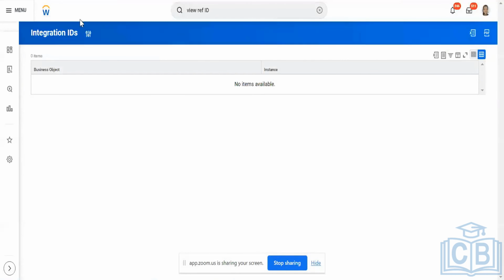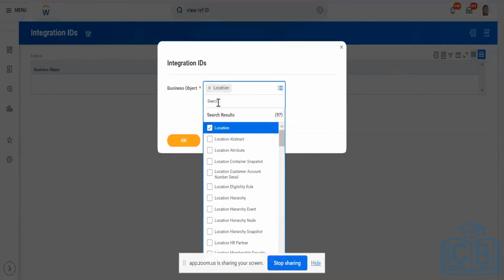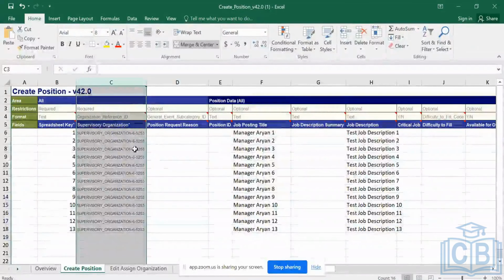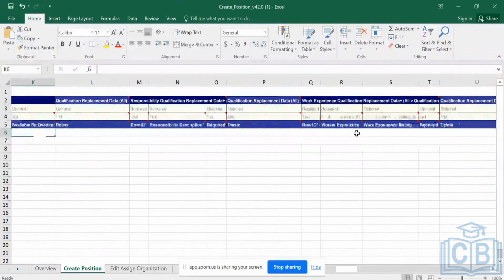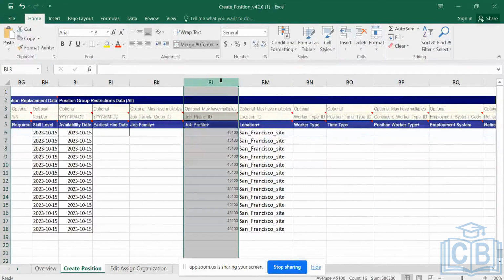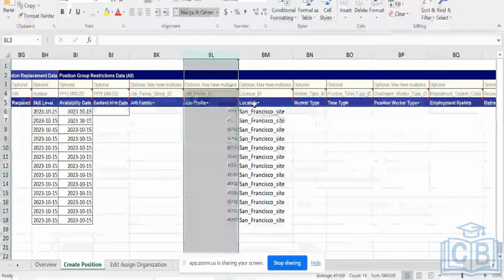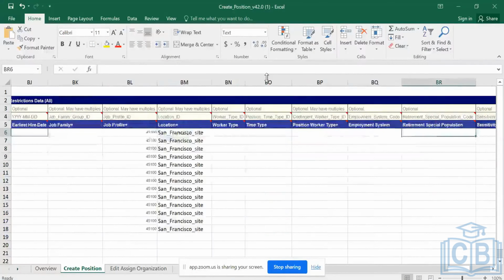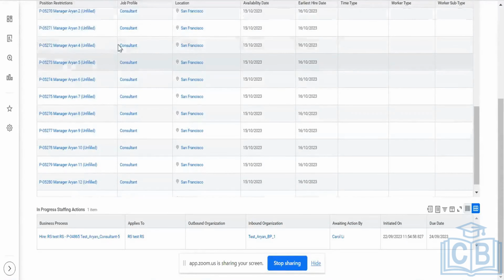Workday integration IDs with Lookups | Workday Tutorial for Beginners | Cyberbrainer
In this engaging and interactive course, we'll cover all aspects of Workday, from human resources and finance to payroll and analytics.

We will guide you through real-world scenarios and hands-on exercises to give you a deep understanding of the platform.

Don't miss out on this opportunity to become a Workday expert and take your career to new heights.

1. Workday integration IDs are used in calculations, and there are options available based on the workday calculated fields. One option is for cup related values.

2. Look-up calculations or related value expressions can be used. Nothing is available, so you need to pick a business workday processes define workday.

3. The location that you have created can be used as the workday calculated fields since locations have separate IDs.

4. The reference ID, which is specifically what's being used in all calculations or external workday systems, is available for every location that has been created.

5. The supervisory organization field in the create position table can be filled out based on the organization id workday.

6. The posting title and job description are the next important fields. Other fields like skill set, skill metrics, etc. Are not mandatory.

7. The availability date is also vital and can be specified based on the date when the user wants it.

8. The job profile is essential and should be filled out properly. A sample job profile reference ID can be picked, and the appropriate reference ID can be found in the decoration ID.

9. All areas need to be specified based on the decoration ID in the create position table.

10. The value that needs to be selected can be picked from the decoration ID based on the ID."

workday tutorial
workday course
workday certification
workday training